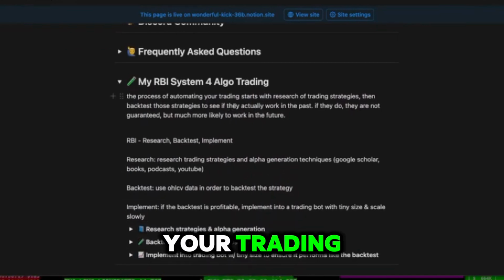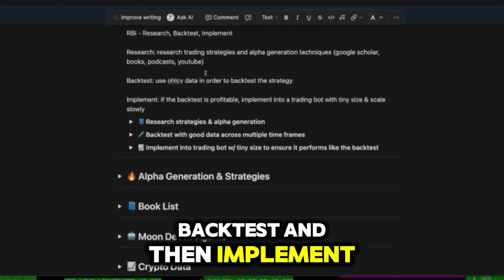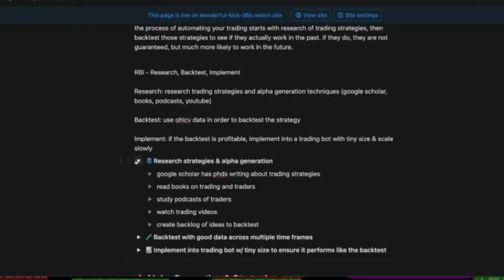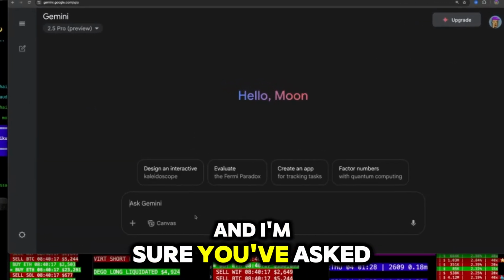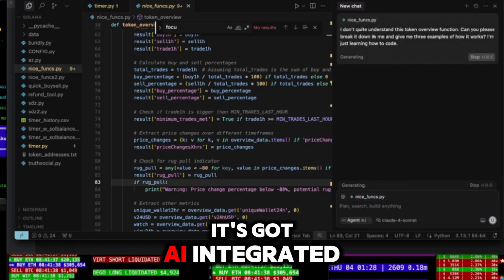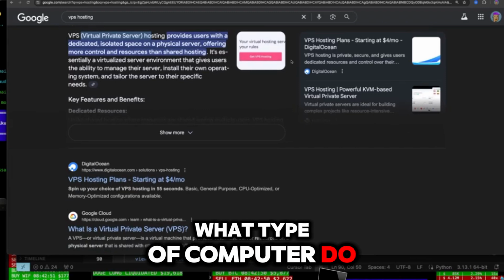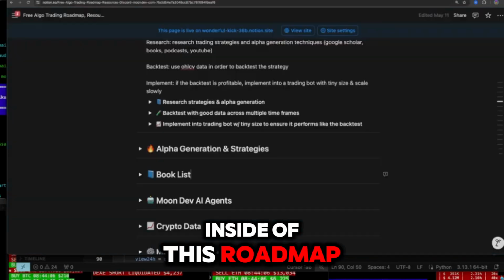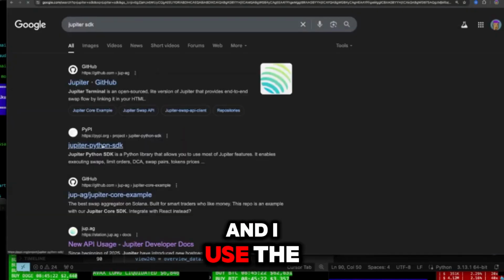Full Trading Bot Tech Stack + RBI System